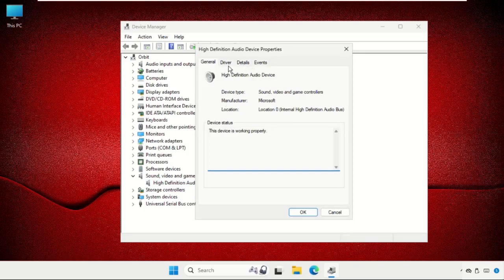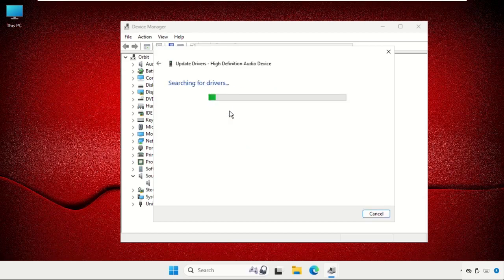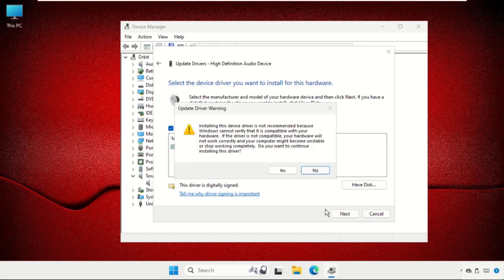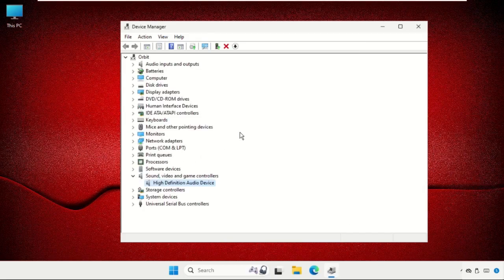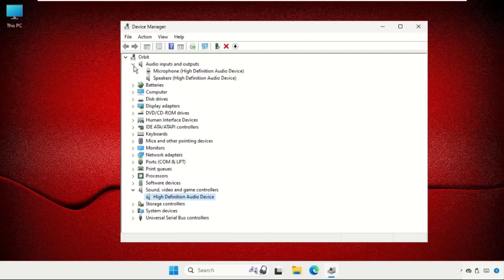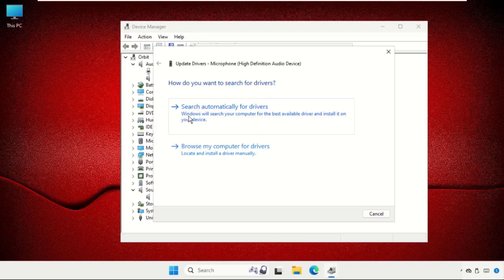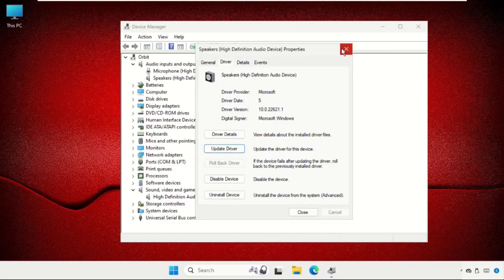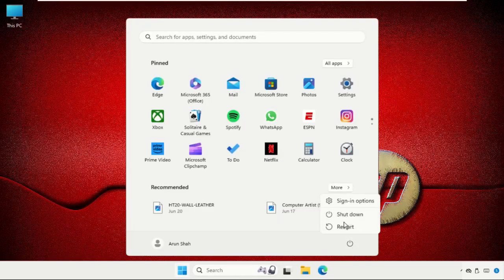HP Laptop - How to Fix No Audio Output Device Installed Windows 11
Explore solutions for HP Laptop -  How to Fix No Audio Output Device Installed Windows 11 on Windows 11. Learn effective HP Laptop -  How to Fix No Audio Output Device Installed Windows 11 techniques for a seamless experience. Discover step-by-step guides to resolve HP Laptop -  How to Fix No Audio Output Device Installed Windows 11 issues. Master troubleshooting HP Laptop -  How to Fix No Audio Output Device Installed Windows 11 with our comprehensive guide. Dive into the HP Laptop -  How to Fix No Audio Output Device Installed Windows 11 essentials and enhance your Windows 11 expertise.